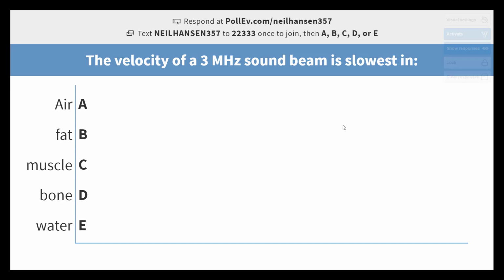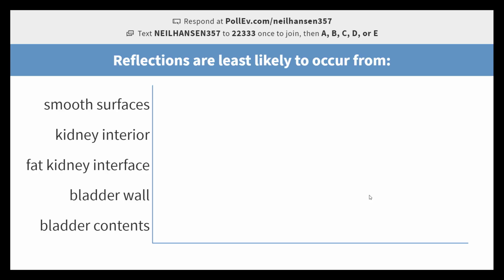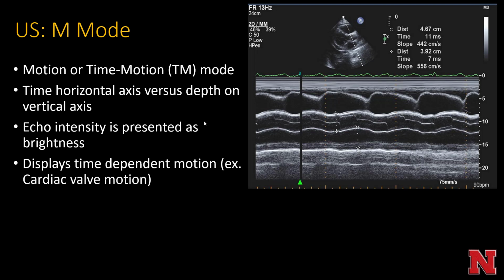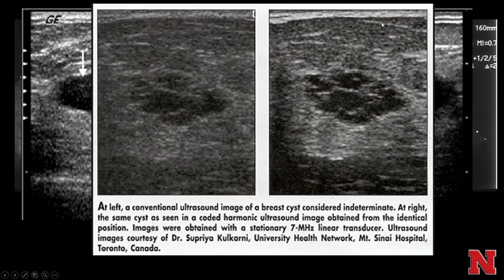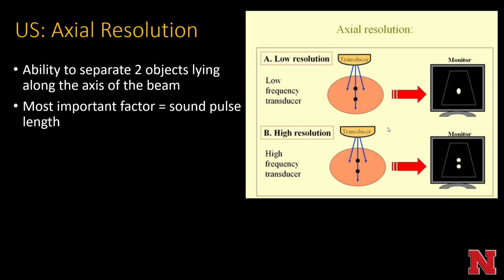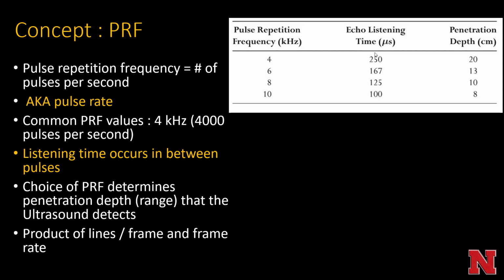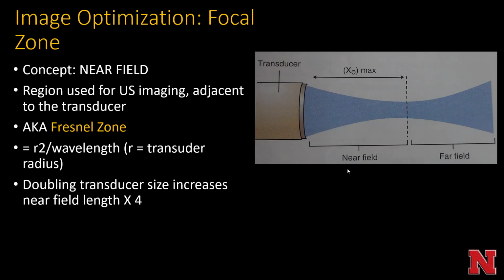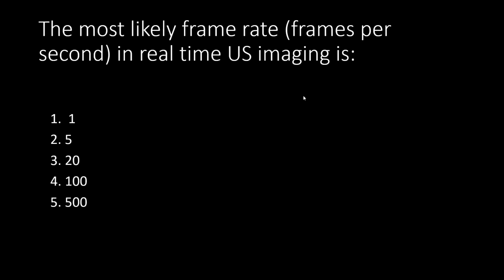Ultrasound2BasicDisplay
Lecture on basic physics of Ultrasound imaging and display designed for Radiology Residents.